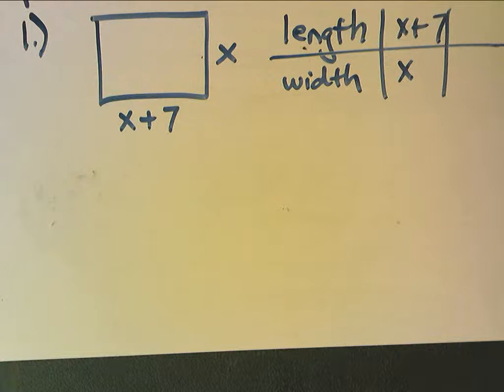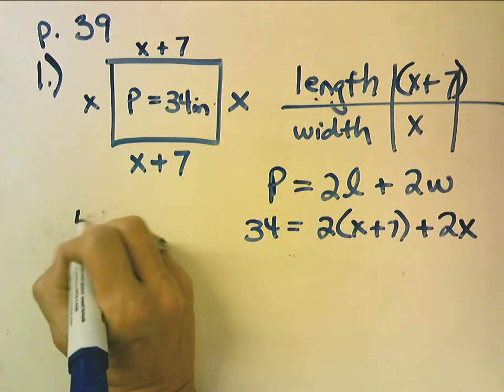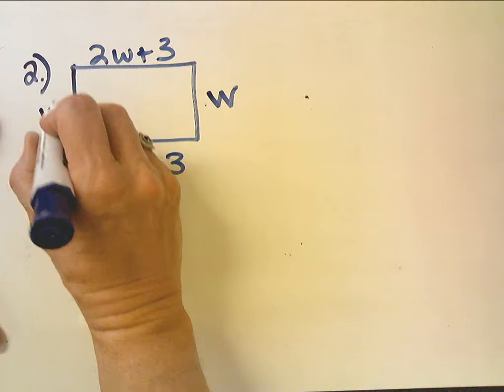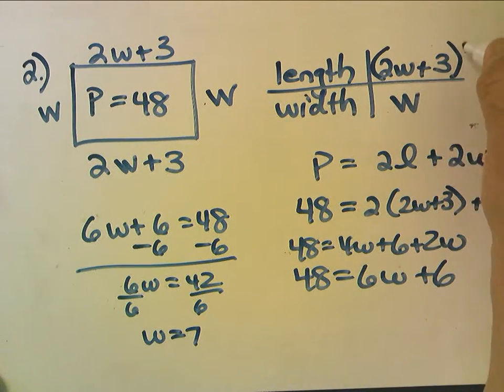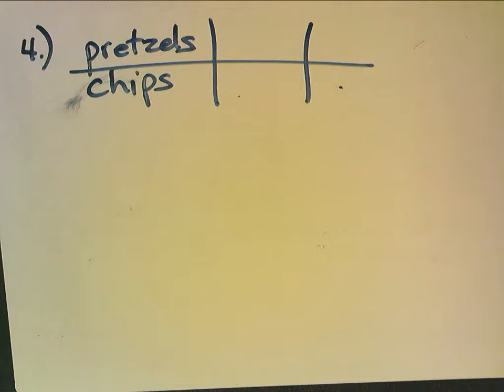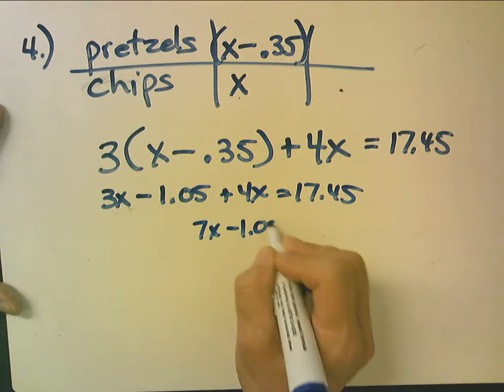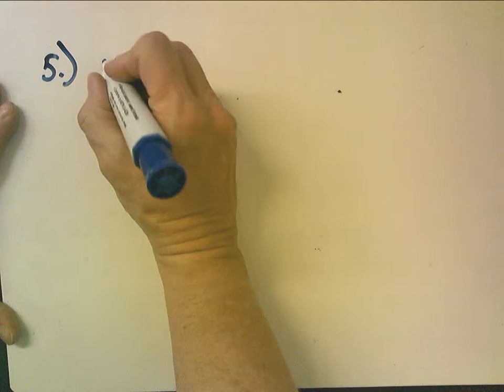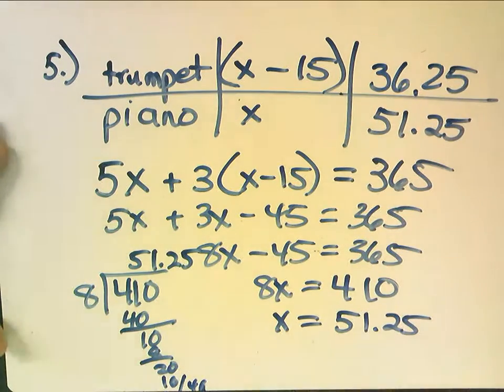A1P1 Ch 3.3 P 39 40 notes word prob